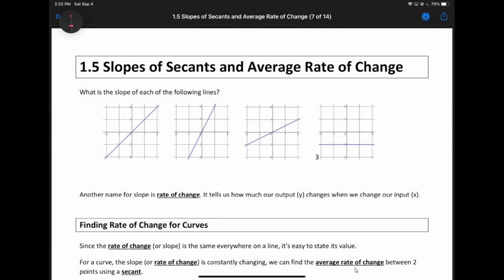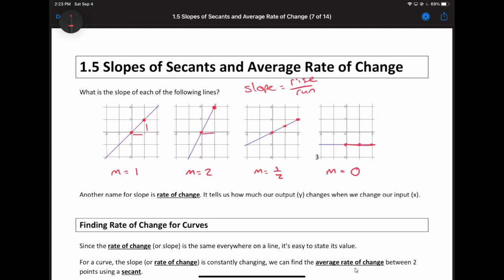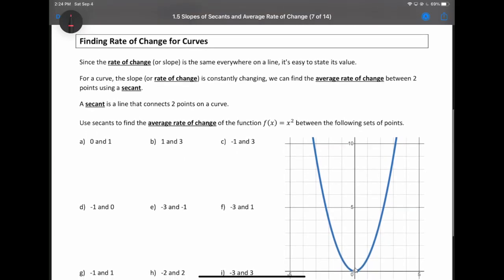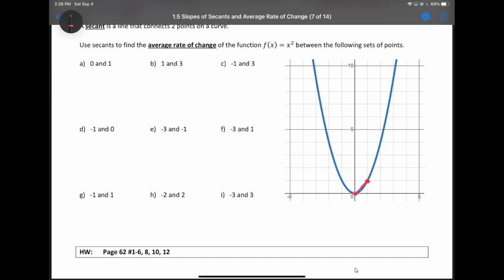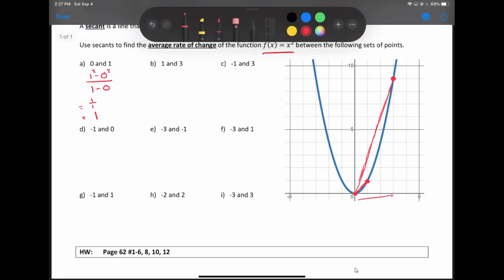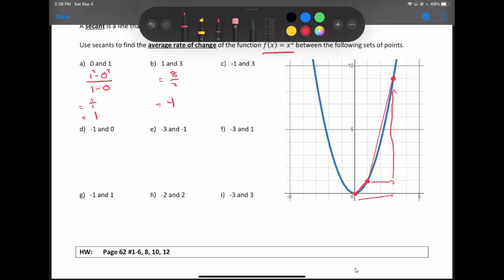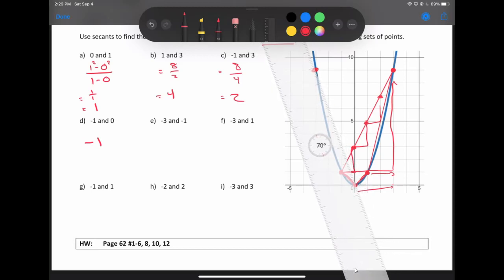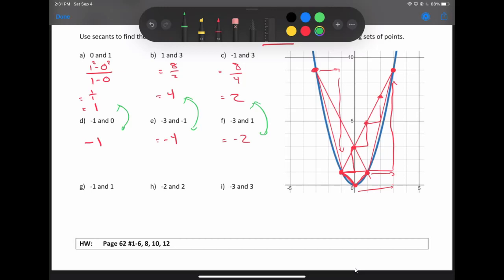1.5 Slopes of Secants and Average Rate of Change